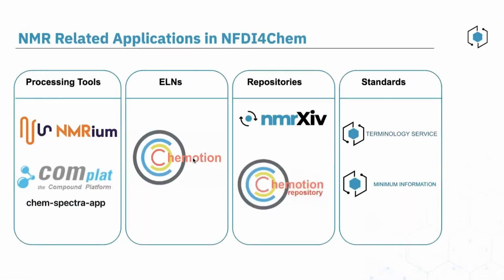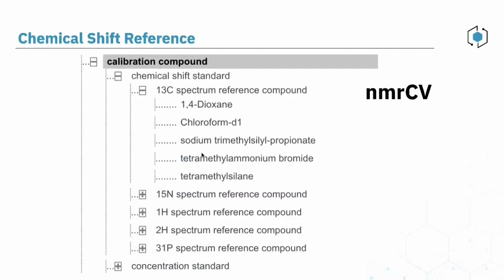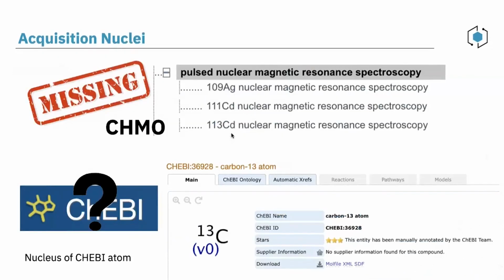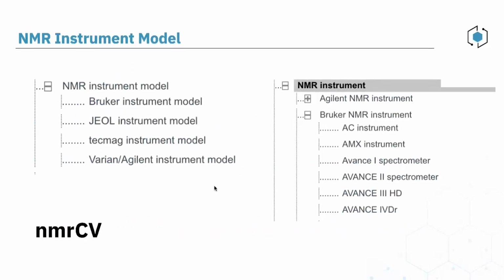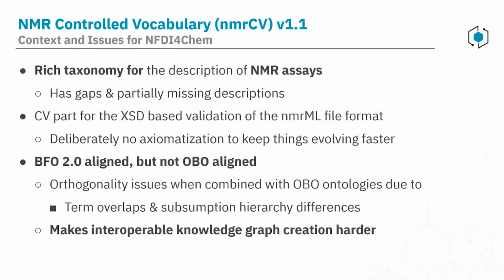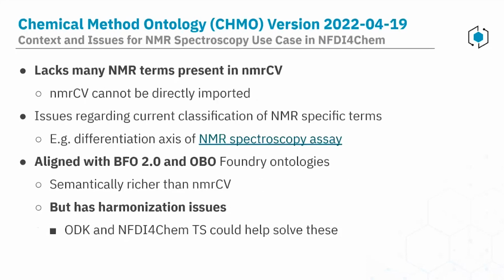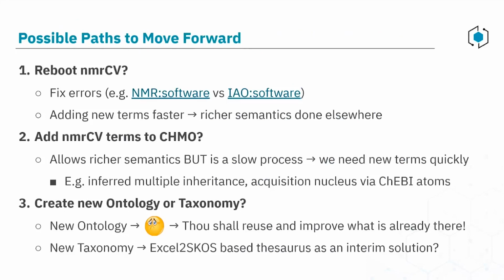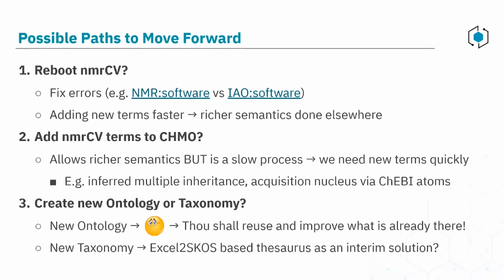Reviving nmrCV or integrating it with CHMO